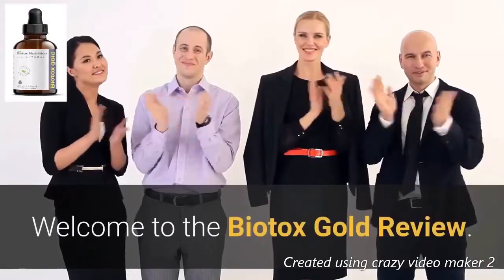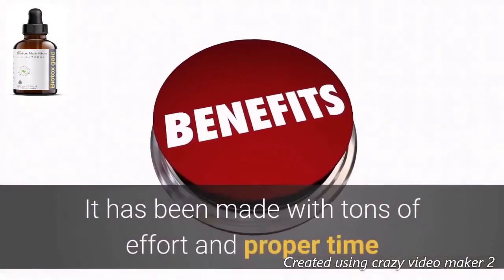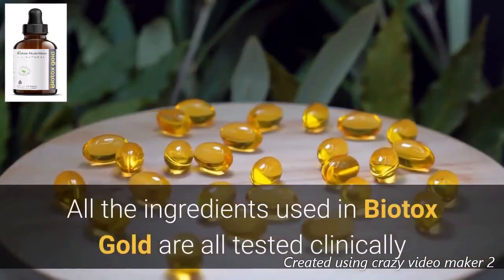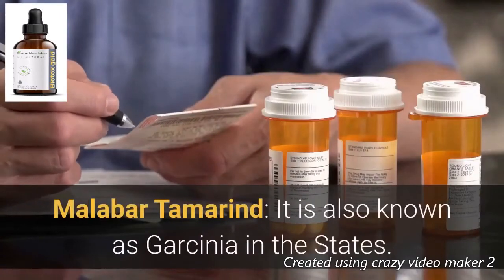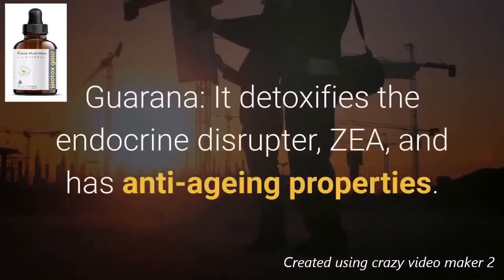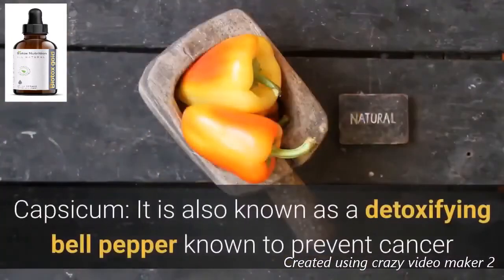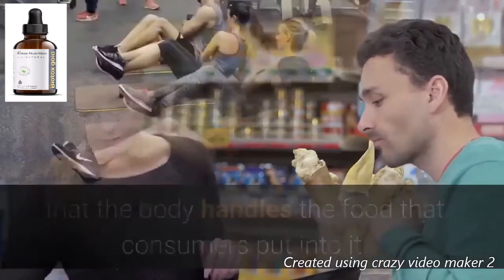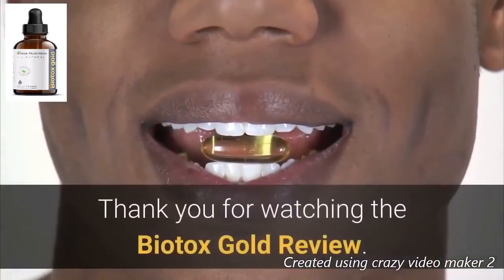Biotox Gold 2.0 Review - Natural Weight Loss Supplement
👾 30-Second Fat Melting Morning Ritual!
Introduction:
Biotox Gold is an all-natural solution that is designed to help people with weight loss. Available as a liquid supplement, it boosts metabolism, balances hormones, and flushes out toxins from the body.

According to the Biotox Gold official website, this Biotox Nutrition supplement works well for those who cannot engage in strenuous physical exercise and find it difficult to diet. With Biotox Gold, you can efficiently and easily lose excess weight and reclaim an ideal body shape.